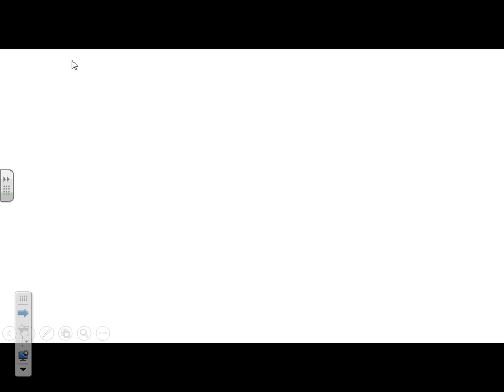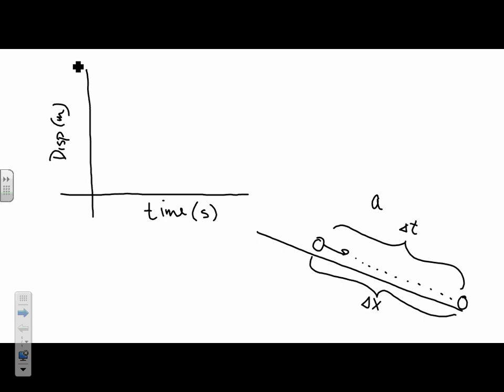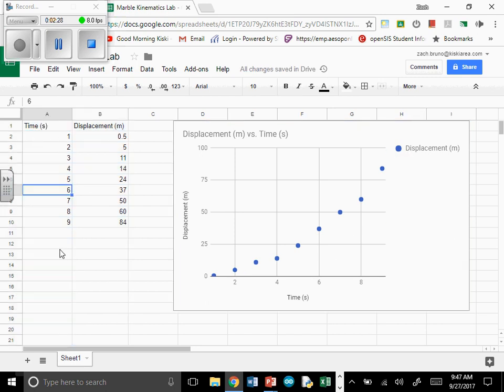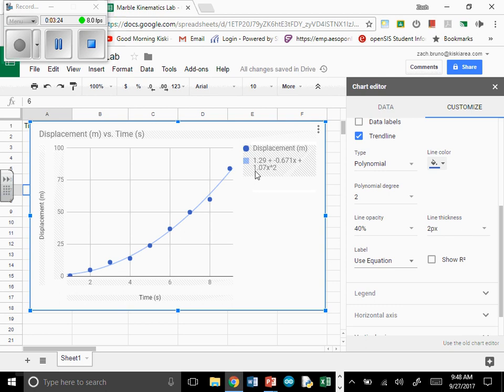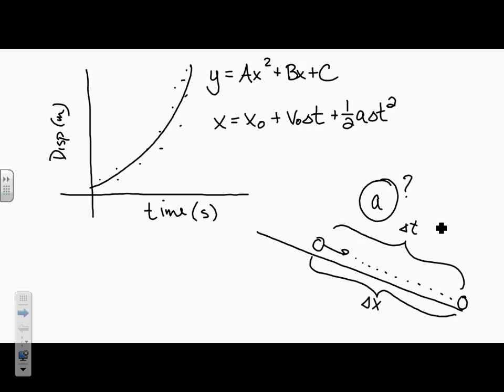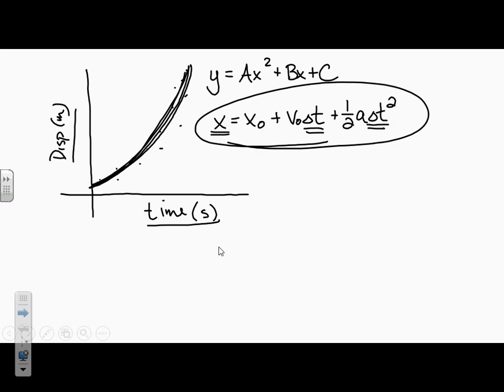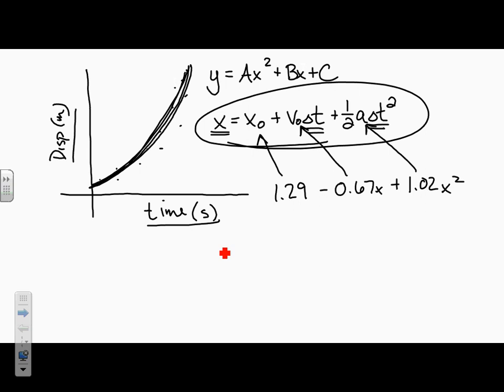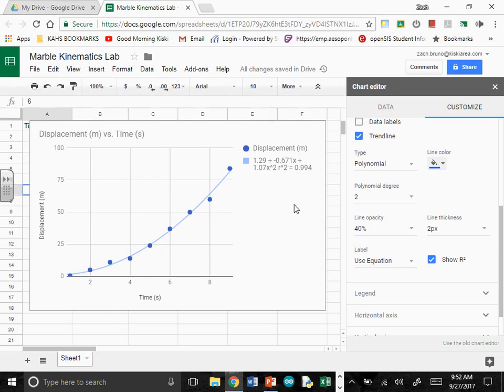Marble Acceleration Lab Displacement vs Time Graph Explanation